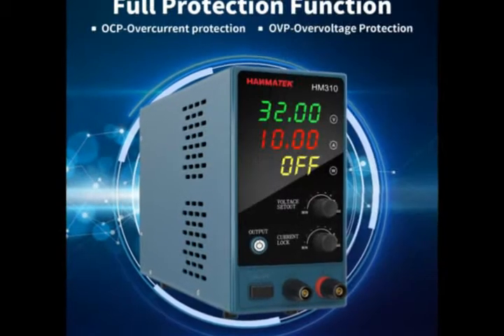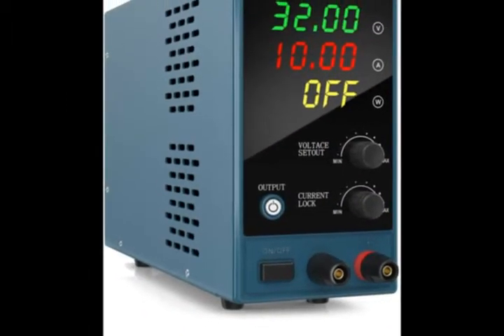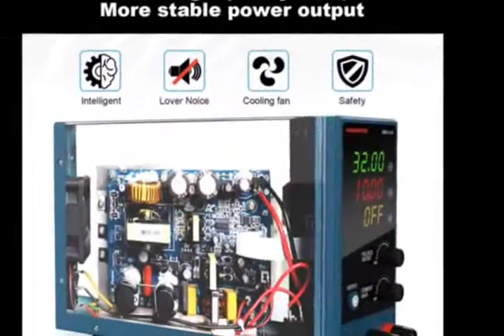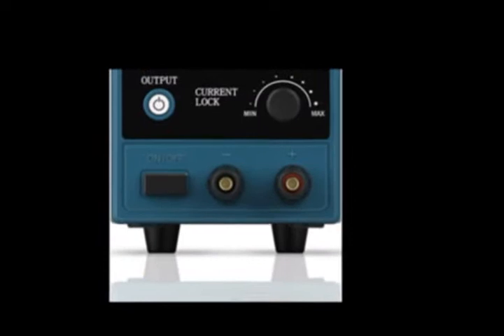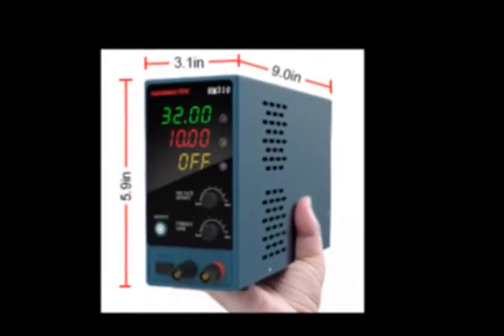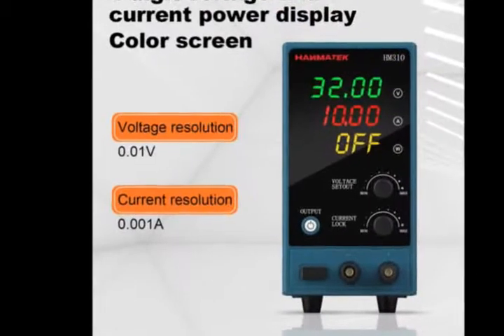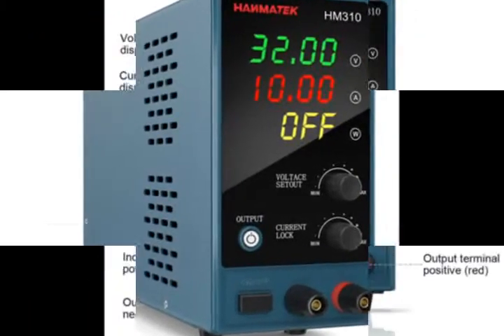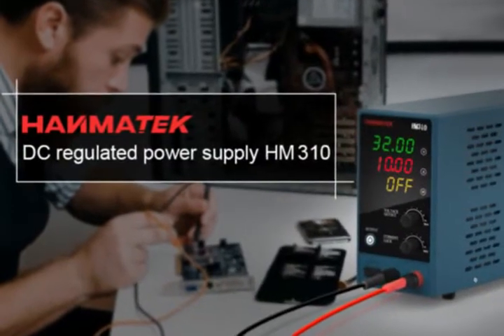Power supply | Adjustable DC Power Supply | (0-30 V 0-10 A) with Output Enable Disable Button HM310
Power supply | Adjustable DC Power Supply | (0-30 V 0-10 A) with Output Enable Disable Button HM310 Mini Variable Switching Digital Bench Power Supply
Link to buy

Product Description
 Upgraded HM310 Mini DC Power Supply
The 2020 upgraded HM310 has an amazing design. The full-screen design and the all-metal body make it look so exquisite. Compared with similar products, it has a smaller size, only 9.0inx5.9inx3.1in, compact and portable. Based on feedback from a large number of users, we have increased Output Switch control, Anti-collision lock and other practical functions. We used a better circuit board. This variable DC power supply is a very stable, regulated DC power supply. It has the characteristics of low ripple and noise, high accuracy, high reliability, perfect overload and short circuit protection circuits, and it is especially suitable for laboratory, school and electronic maintenance. Designed for laboratory and industrial use.

Package Included:
1x HM310 Regulated Power Supply

1x Power Supply Cable

1x Input Iower Cable

1x User Manual